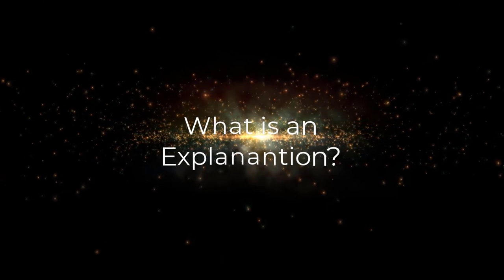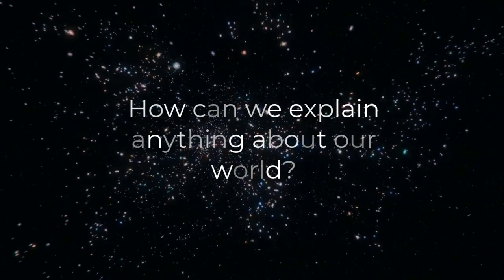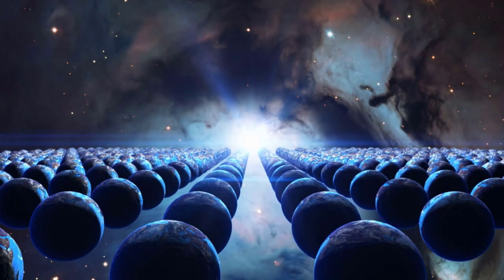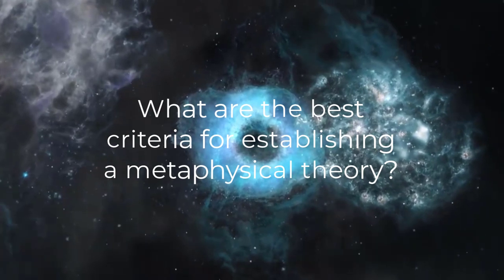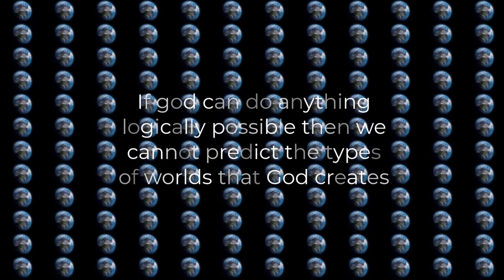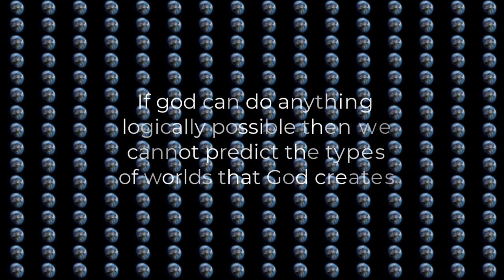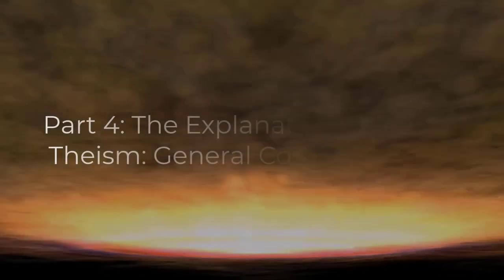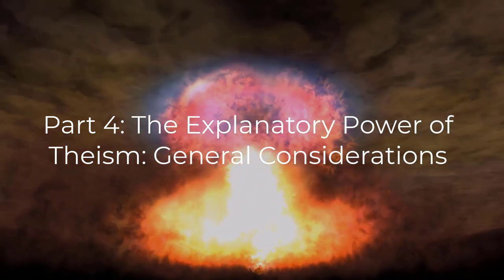The Explanatory Power of Theism - Official Trailer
Official Trailer for my video set to release on October 1st